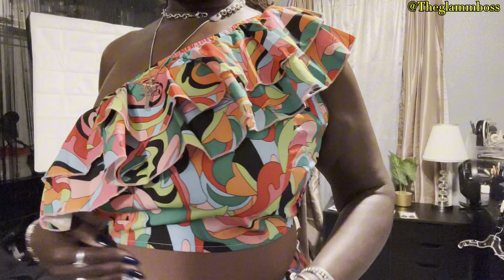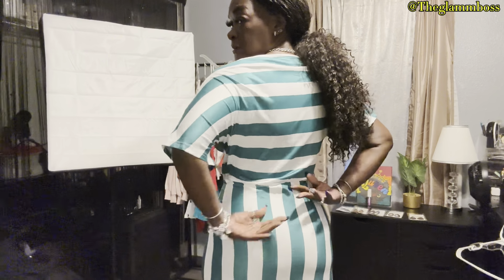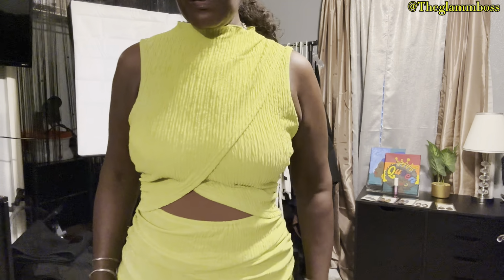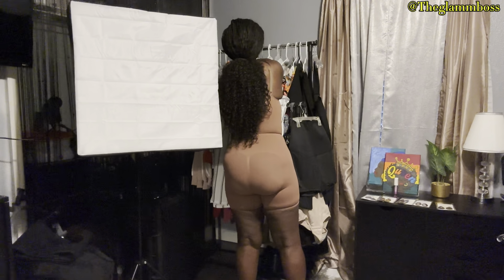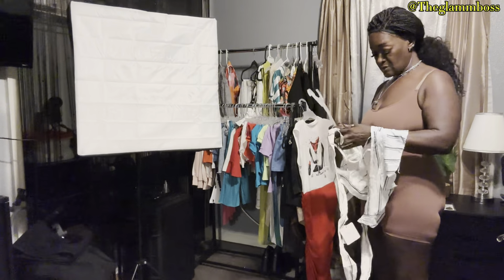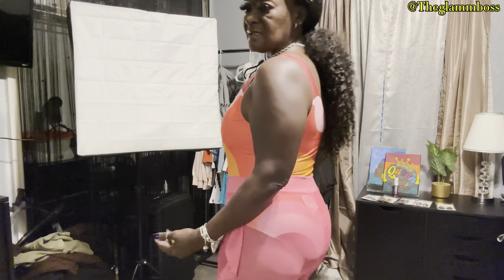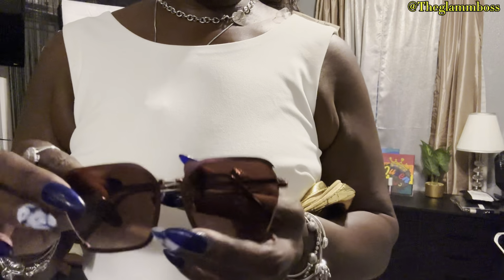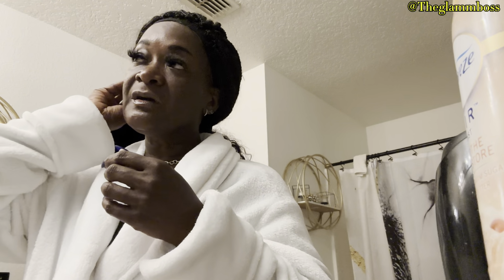Temu Try on Haul with theglammboss